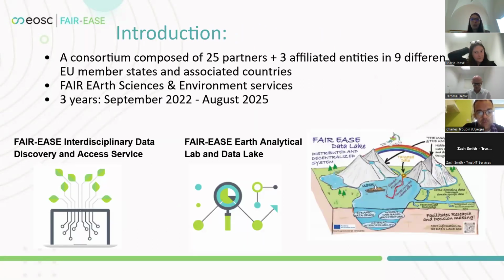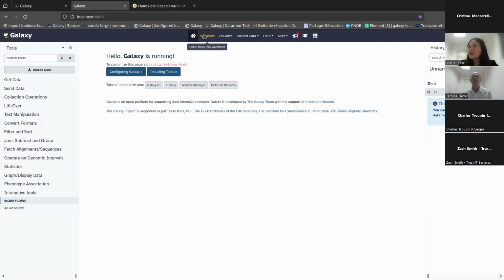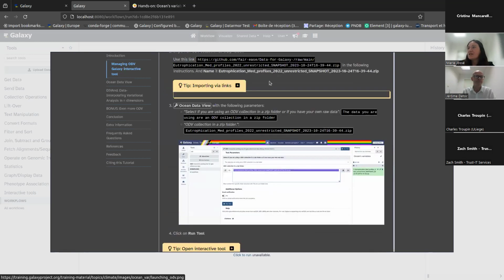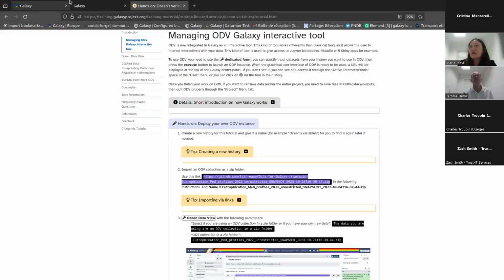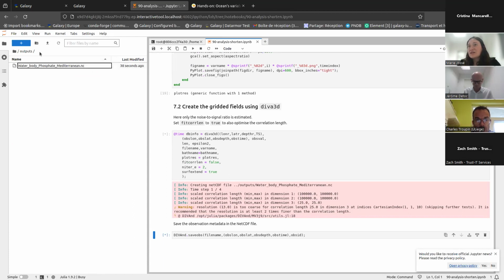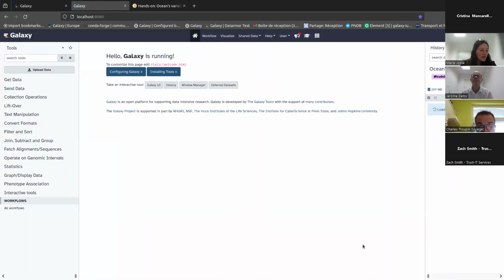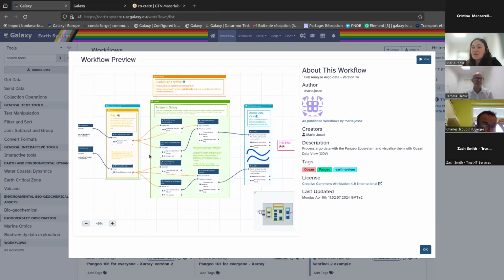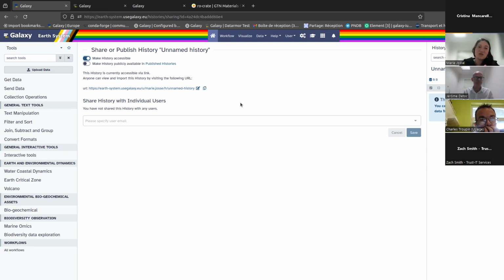Webinar: Harnessing Galaxy for Oceanographic Insights with ODV and DIVAnd Interpolation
In this webinar Marie Jossé (Research Engineer, CNRS) from FAIR-EASE provides a comprehensive guide on utilising the Galaxy platform for oceanographic data analysis, focusing on the use of Ocean Data View (ODV) and Data Interpolating Variational Analysis in n dimensions (DIVAnd) for data interpolation. Learn about the management of ODV tool within Galaxy, including data visualisation, subsetting, and saving processes. The session also covers the application of DIVAnd within a JupyterLab environment, facilitated by a series of notebooks.